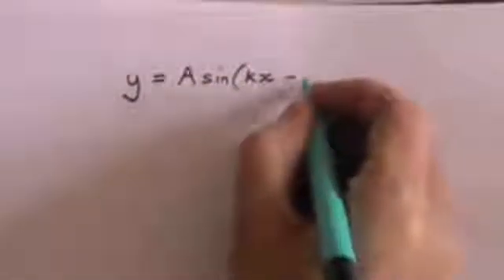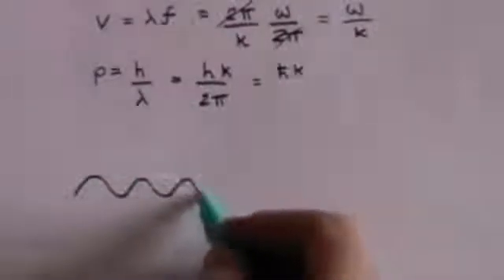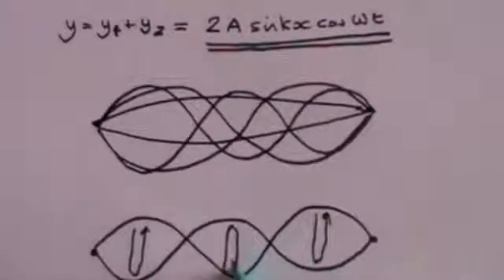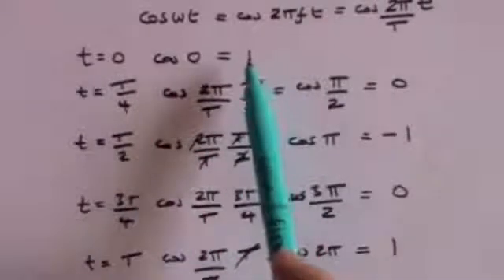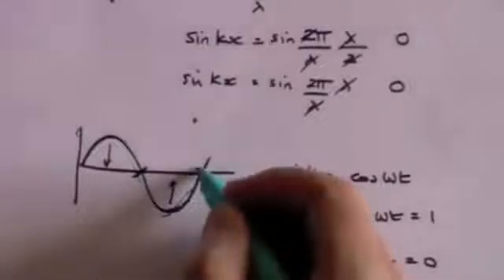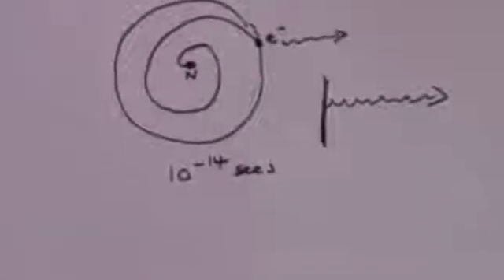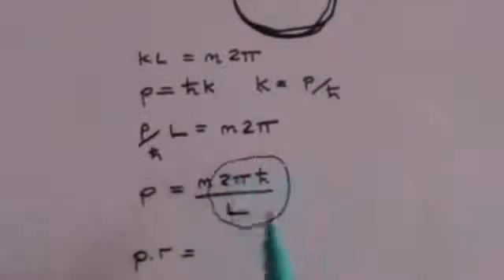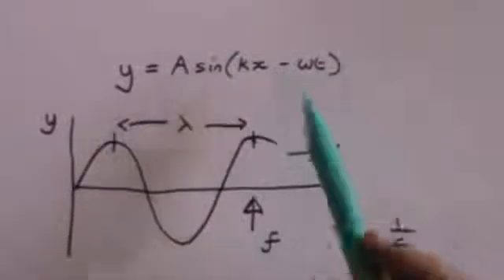Standing (Stationary) Waves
Waves transfer energy, right? Well they can, but they can also store energy and not go anywhere at all.

In this video David explains how and why standing waves occur, and well as how to determine the wavelengths for a standing wave on a string. Created by David SantoPietro. Watch the next lesson:.

The disctinction between standing and traveling waves; a demonstration of how standing waves are formed; and their application to quantum physics.